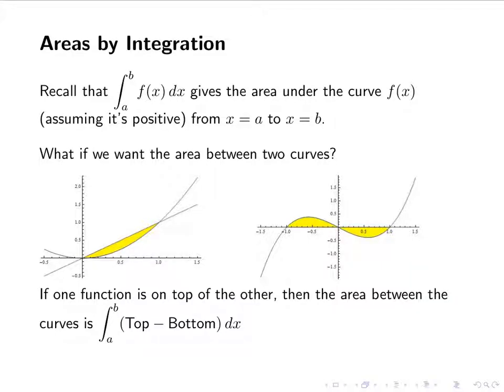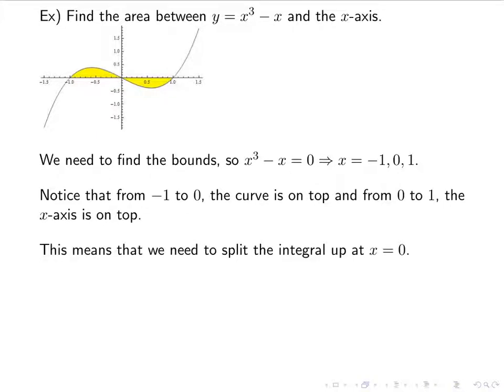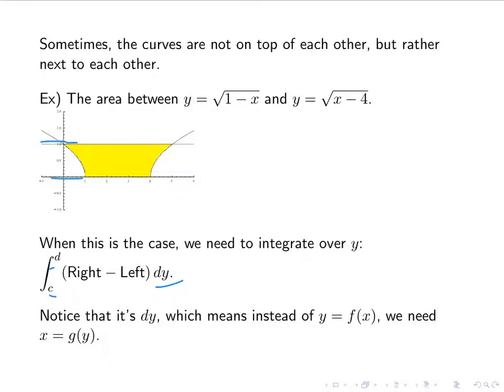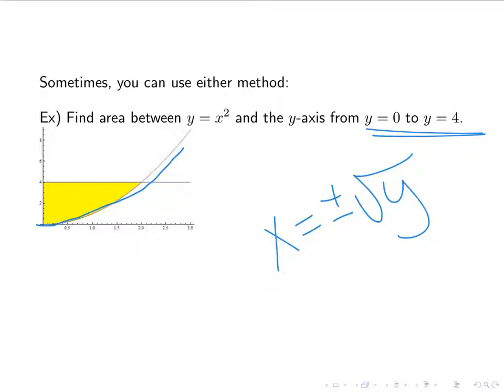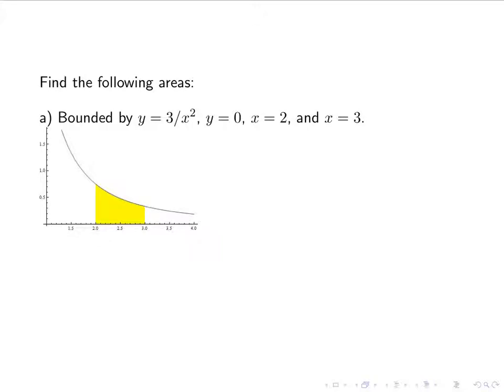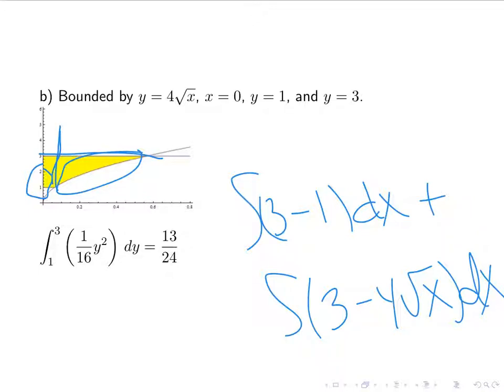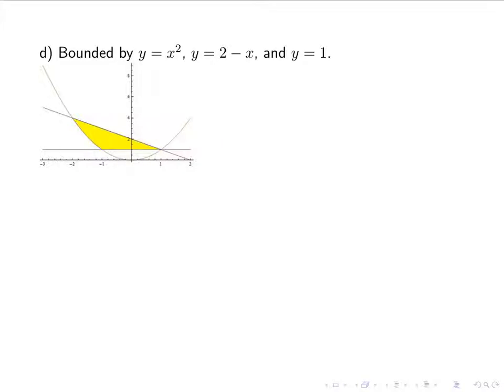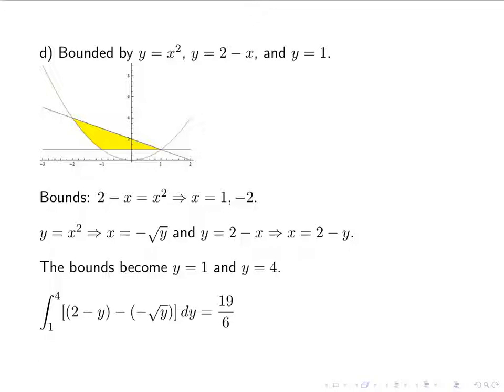Areas By Integration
Finding areas between two curves using integration